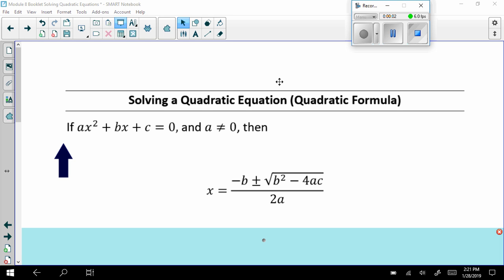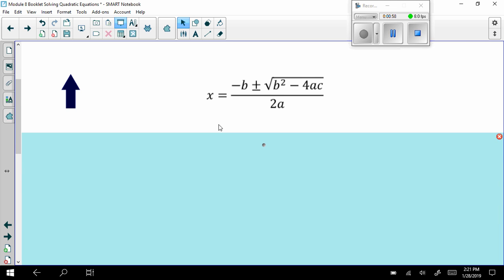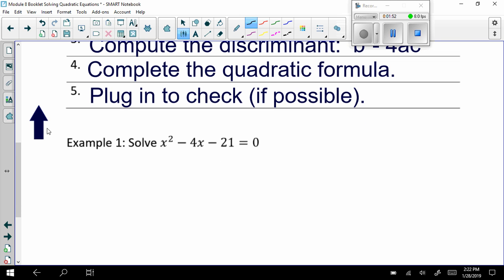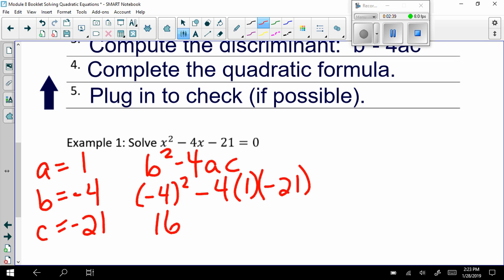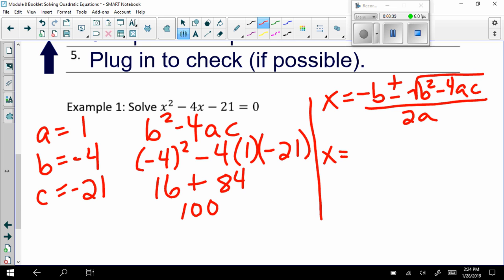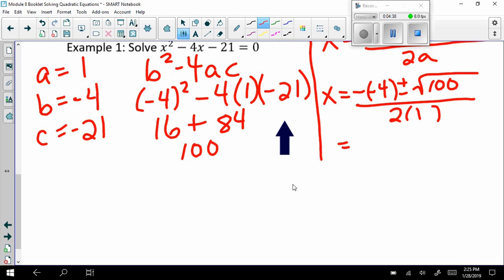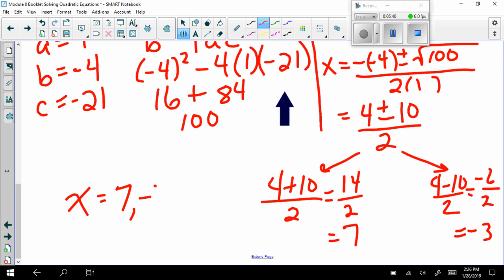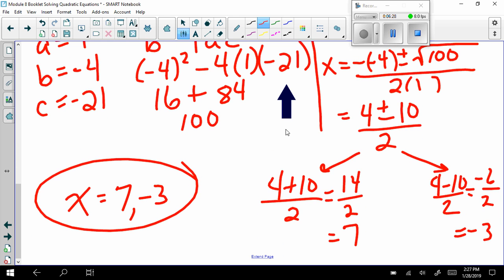Solving Using Quadratic Formula Part 1 Booklet Page 6